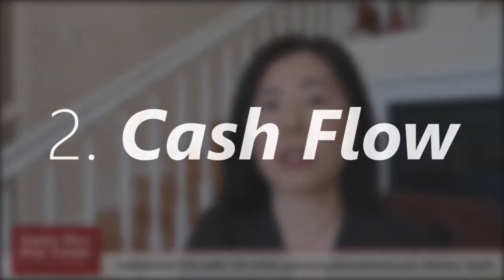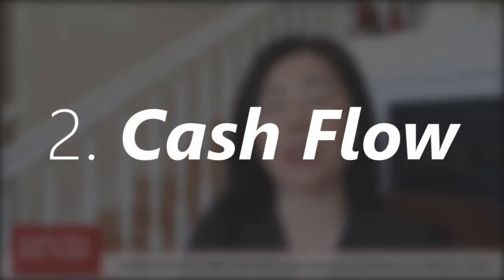Down Payment Considerations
If you’re thinking of making an offer on a home, what should your optimal down payment amount be for your loan? Today I’ll go over the various factors to take into consideration. The first is your monthly housing expense. If your debt-to-income ratio is too high, you won’t be able to get much of a loan anyway. To find out more, watch this short video.

You’ll learn about what’s happening to real estate market here in Silicon Valley

Sophie Shen | Bay Area Real Estate | Silicon Valley Real Estate | San Jose Santa Clara Sunnyvale Cupertino Mountain View Palo Alto| Top 1% Real Estate Agent | Top Real Estate Agent in Santa Clara Silicon Valley

Search all homes for sale now in Silicon Valley:
Sophie Shen Real Estate Team
CalBRE#:01837259
NMLS#312283